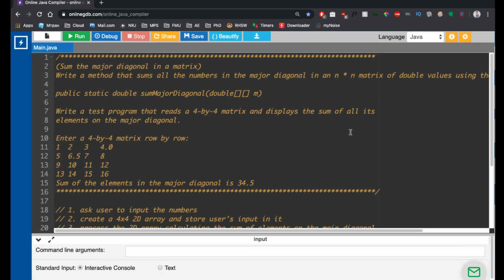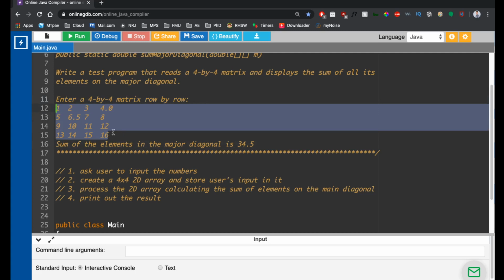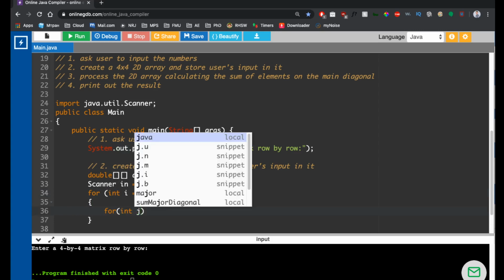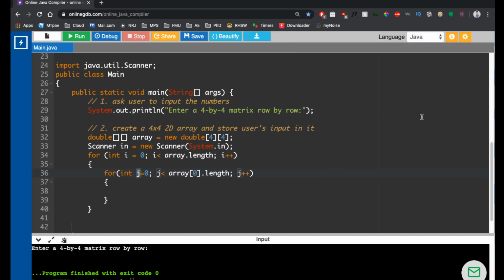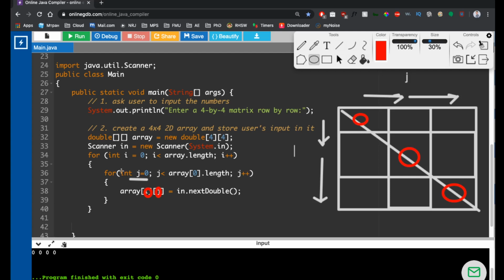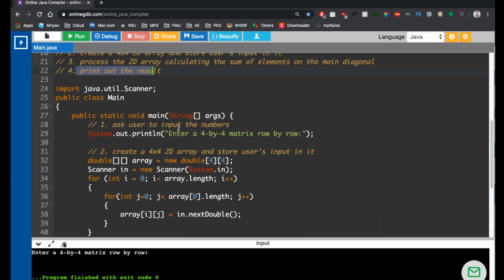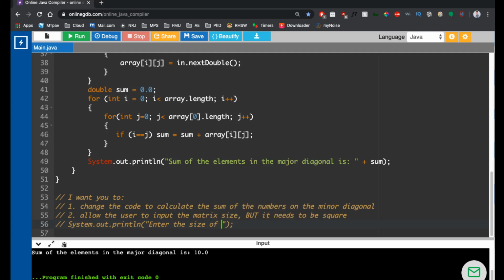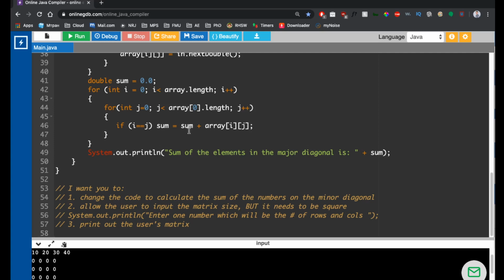Sum Matrix Major Diagonal - Java Practice Exercise. Programming Fundamentals - Lab 11. CS190 FMU.